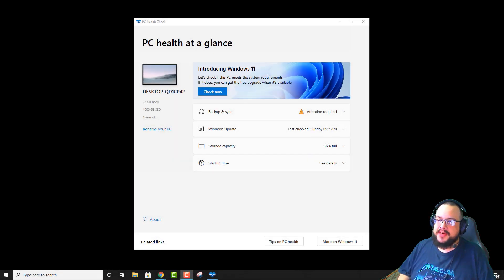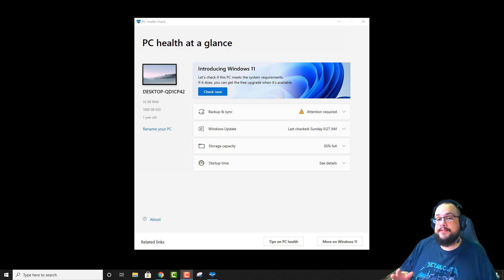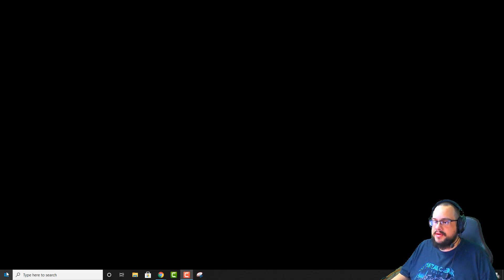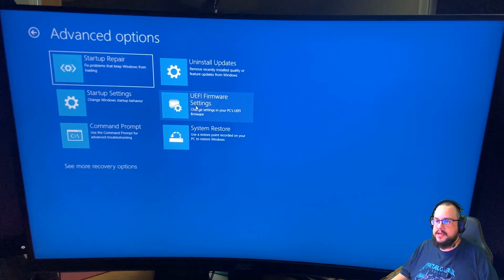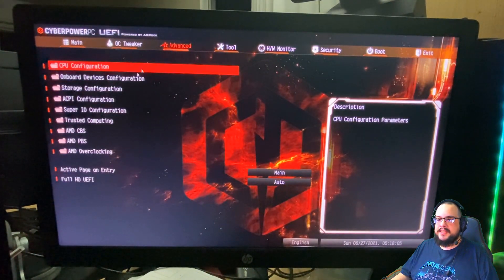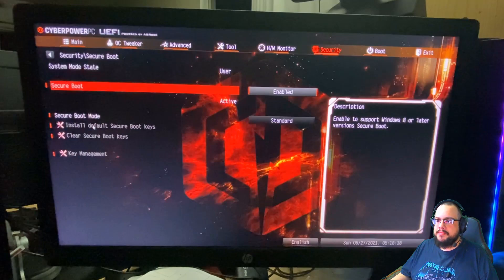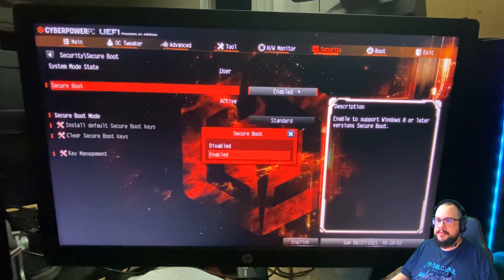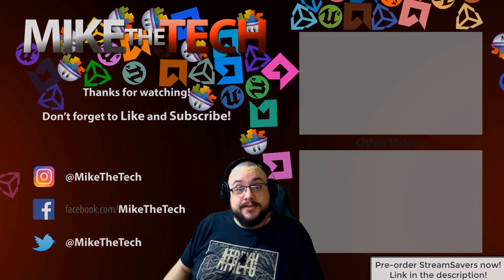How to enable TPM and Secure Boot to Prep for Windows 11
How to enable TPM and Secure Boot to Prep for Windows 11 if your computer supports it. I'm running a CyberPowerPC, ASRock B550AM Motherboard, AMD Ryzen 3700X, and AMD Radeon RX 5700 XT.